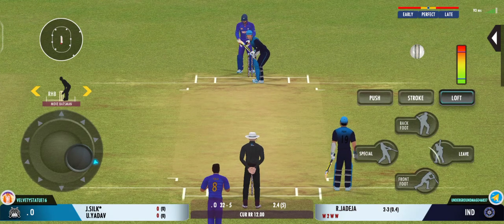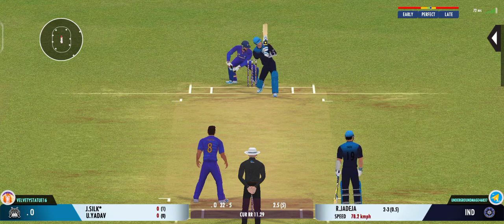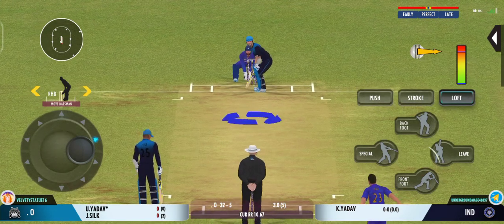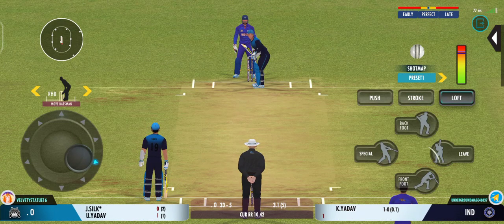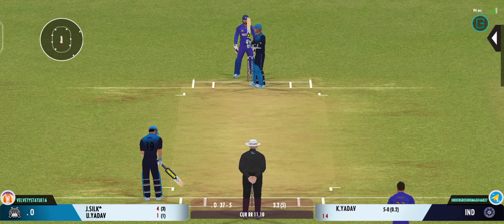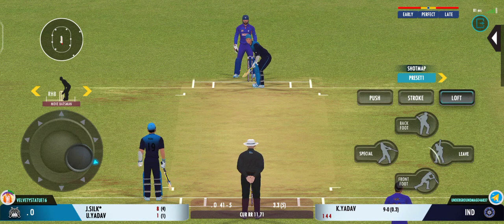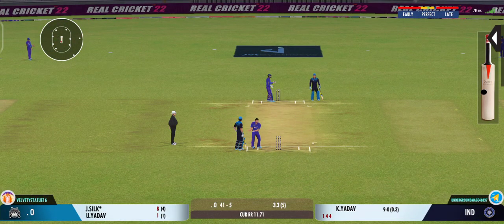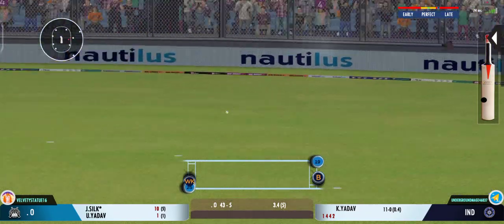ORENCHORD TEAM 49/5 IN 4.0 OVERS